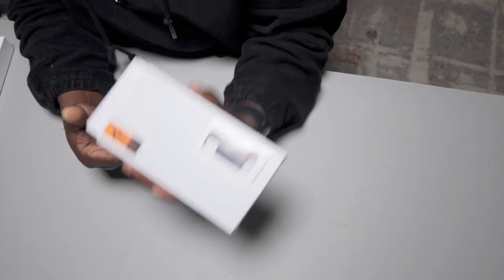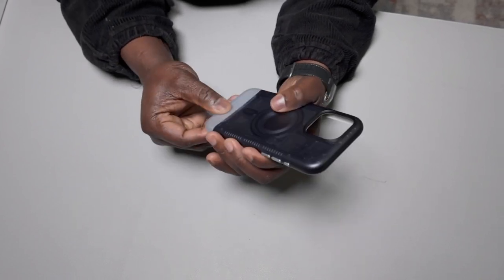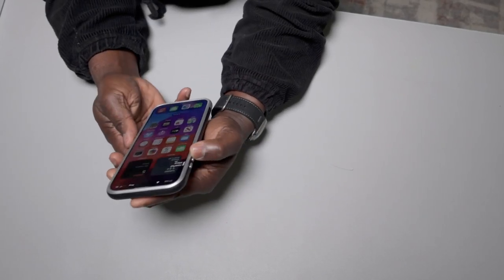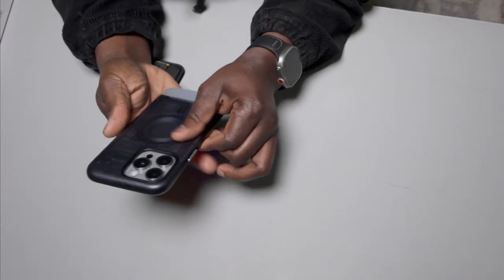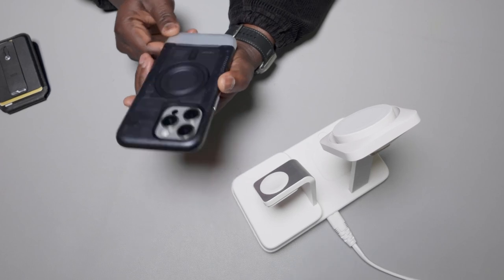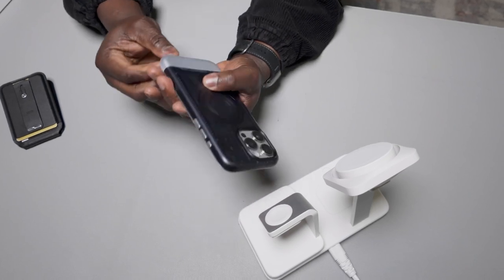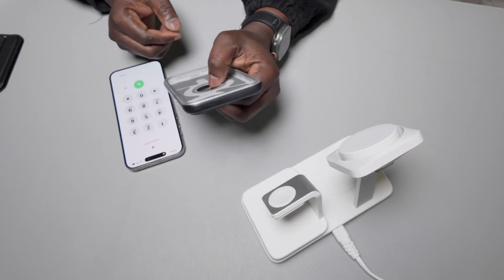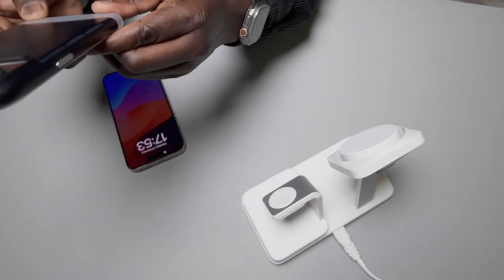Spigen Classic C1 MagFit Case For iPhone 15 Pro Max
Just my take on the  Spigen Classic C1 MagFit Case.